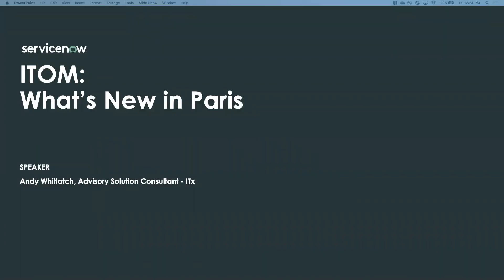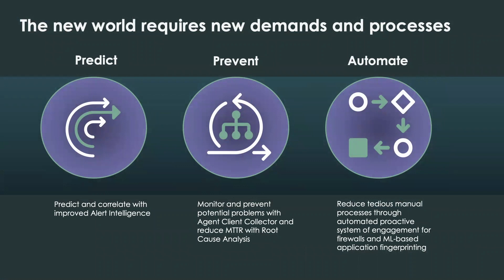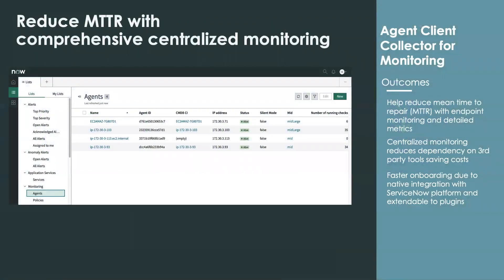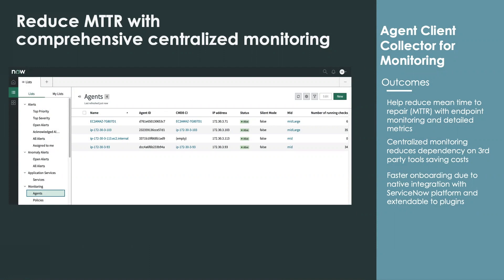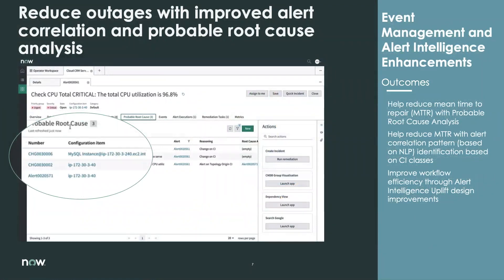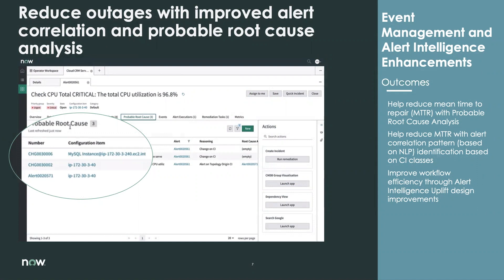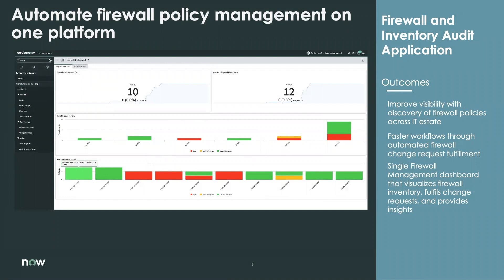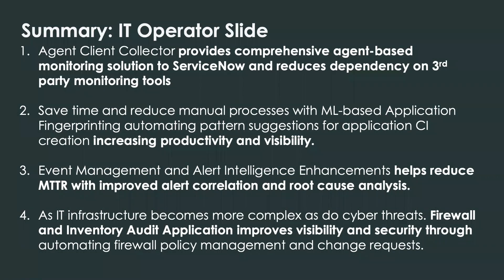TechByte - What's new in ITOM - Paris Release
Check out the exciting new features for ITOM in the Paris release.